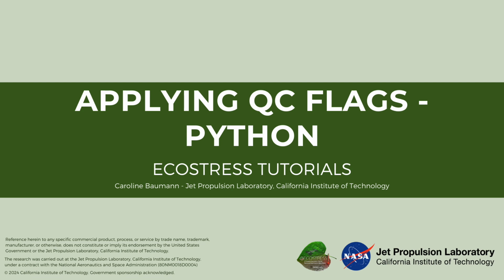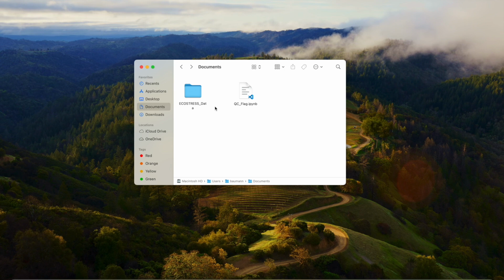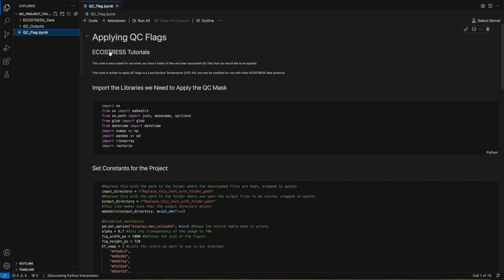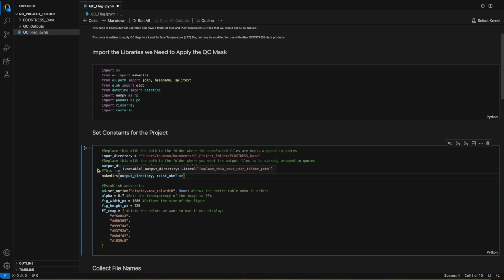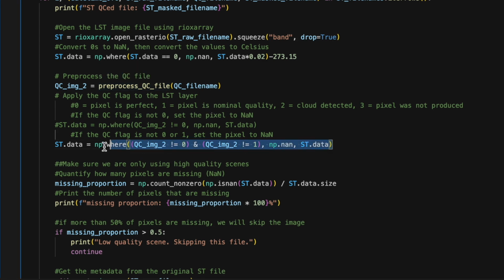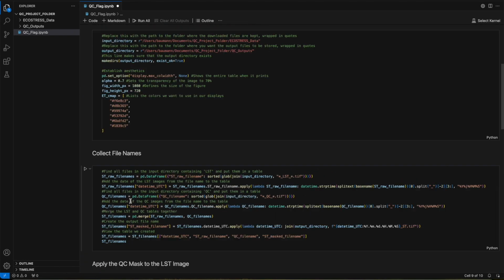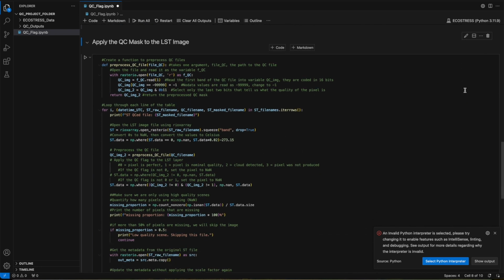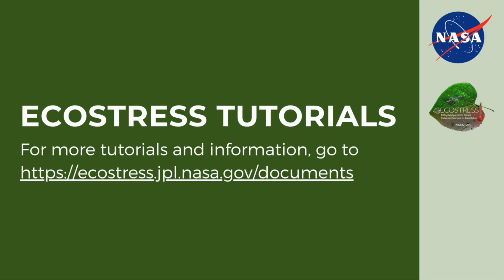Applying QC Flags – ECOSTRESS Tutorials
This tutorial will show you how to use a code to apply QC flags to ECOSTRESS data products. This code shows an example of applying QC flags to Land Surface Temperature (LST) products, but it can be modified for other ECOSTRESS products.